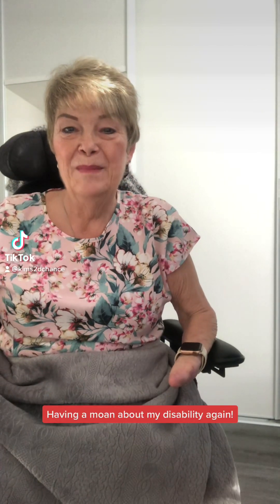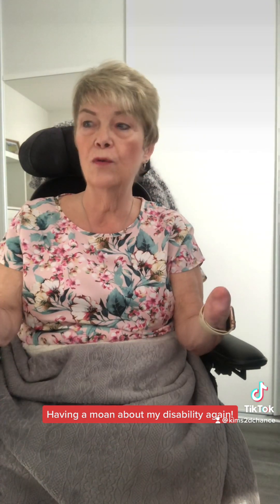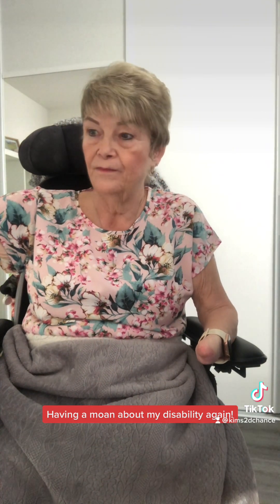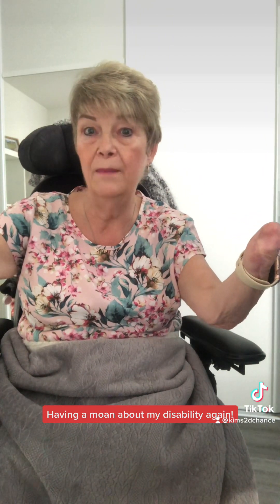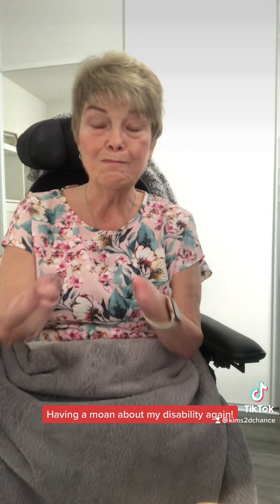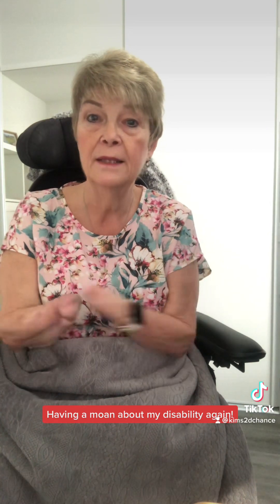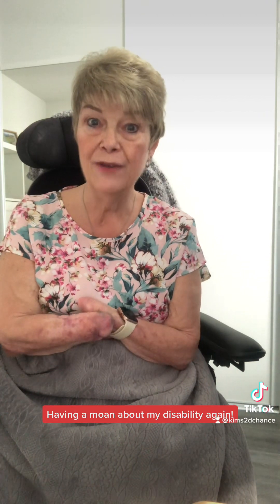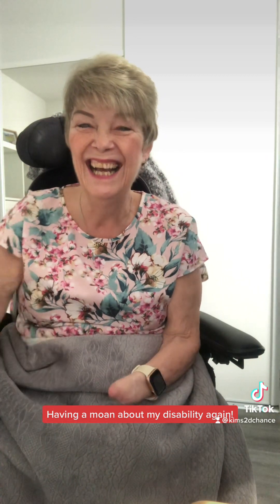Disabled people matter!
Honestly I feel like disabled are bottom of the pile, like we don’t matter, but we do & I’m going to raise awareness!